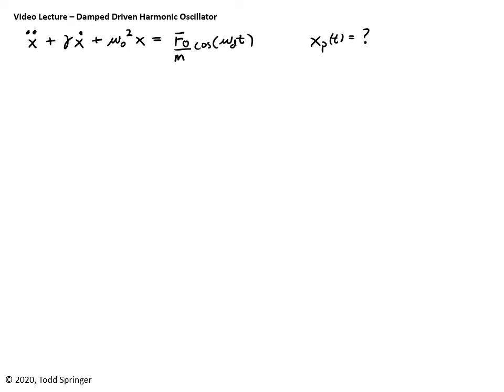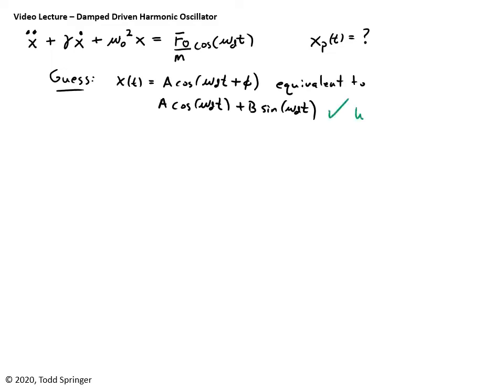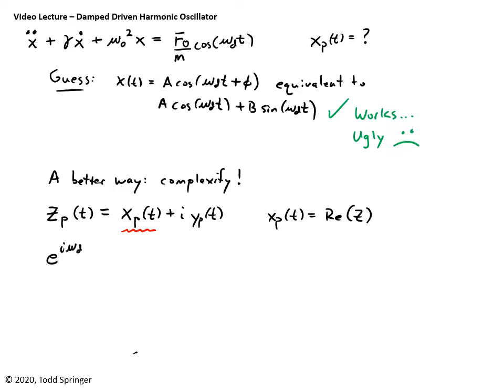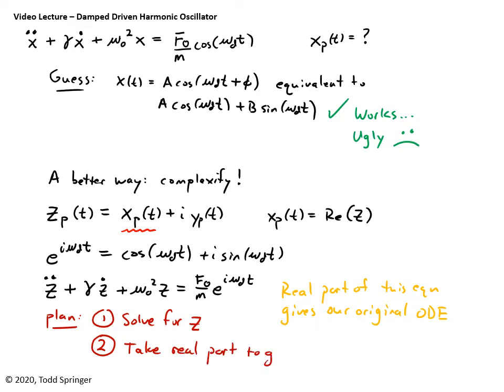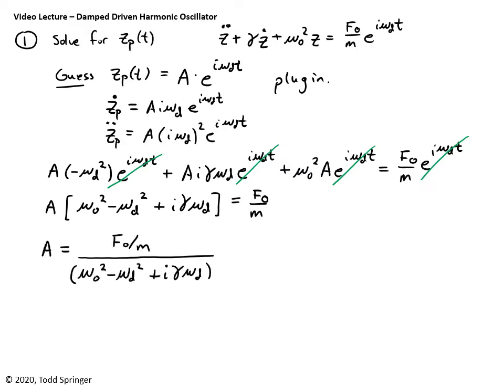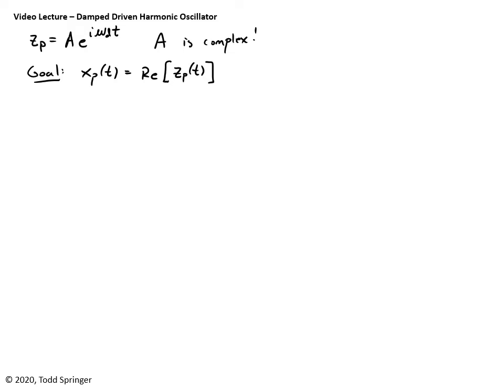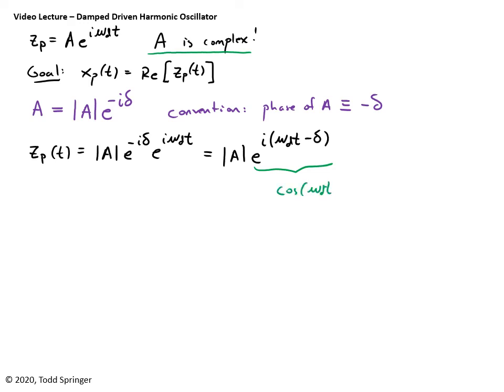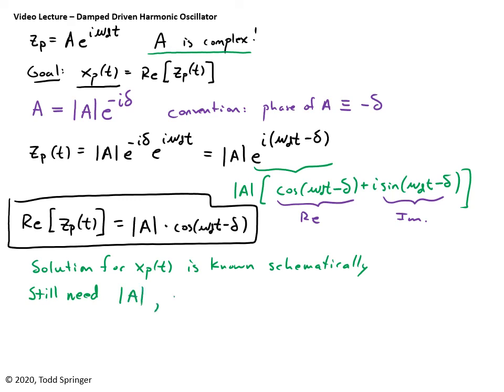Lecture - Driven Oscillations and Resonance (Part 2/4)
This lecture comes from a course on mathematical physics.  The physical system of a damped harmonic oscillator subject to an oscillating driving force is discussed.  The technique of complexification is used to solve the differential equation.  Both transient and steady-state oscillations are examined, and the important phenomenon of resonance is illustrated through the use of simulations.  (Part 2/4)